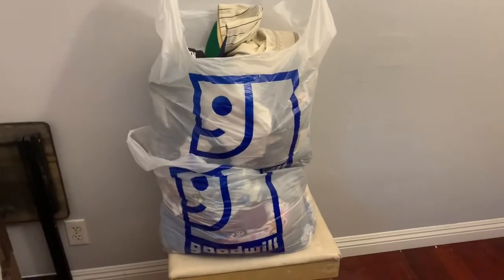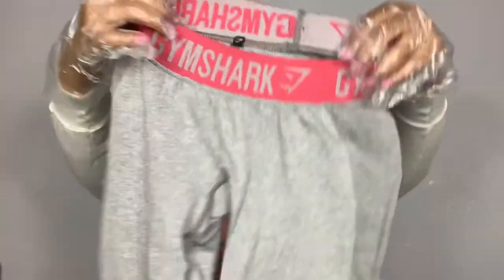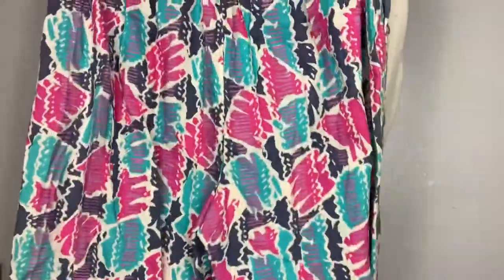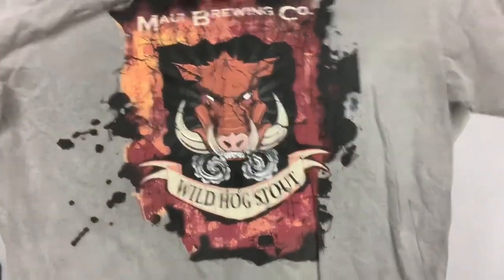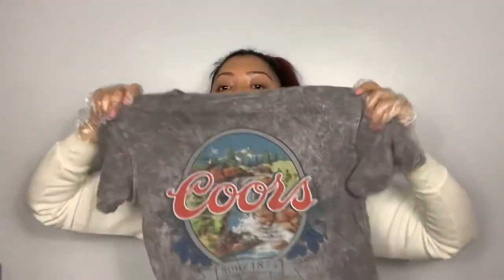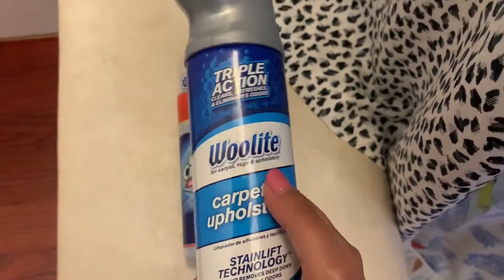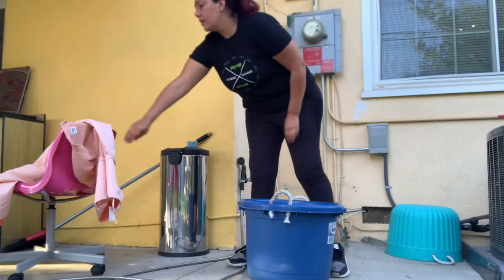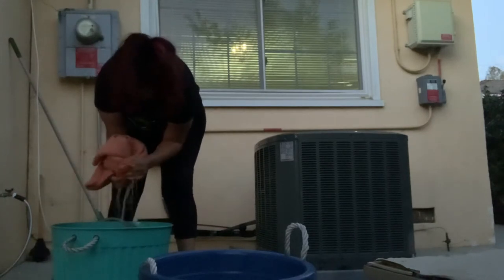Deep Cleaning Thrift Haul! Testing the Lysol Laundry Sanitizer for the first time!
This is the third and final video of my Spring Cleaning series! Today we tackle the last 2 bags from my death pile and we are going to do a deep wash as they have been sitting for months! Aslo trying out this Lysol Laundry Sanitizer for the first time!

If you are in Southern California
come Shop in person at
Pomona Antique Mart
BOOTH 512 (Top Floor)
Wednesday-Sunday 10am -6pm